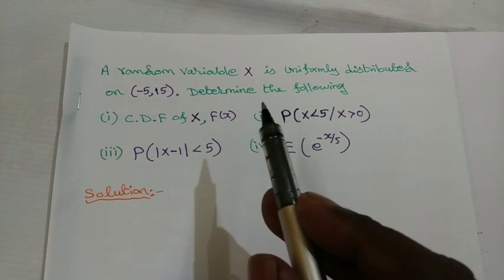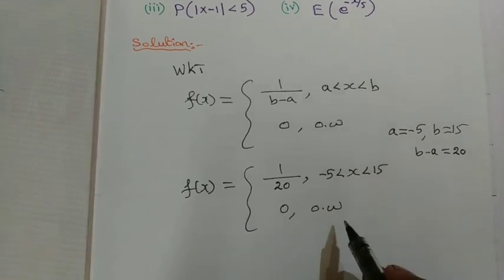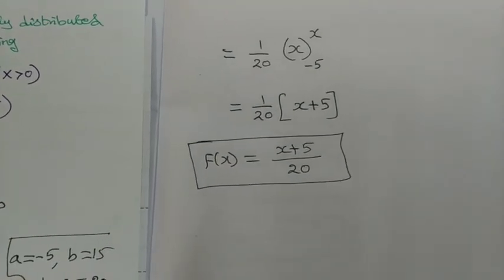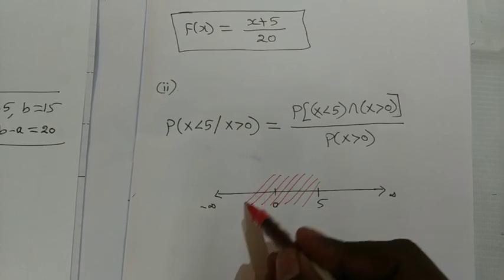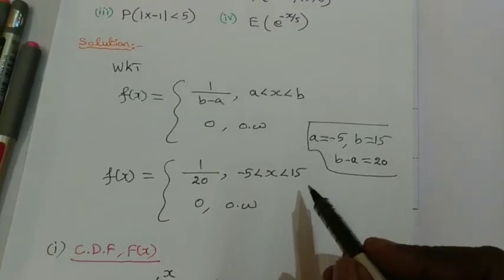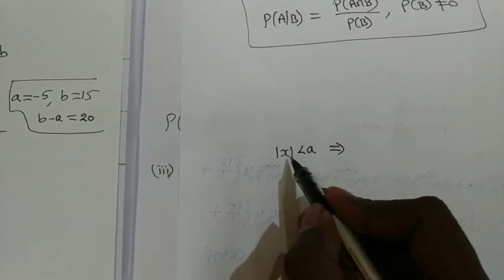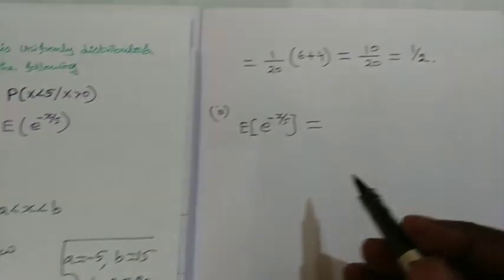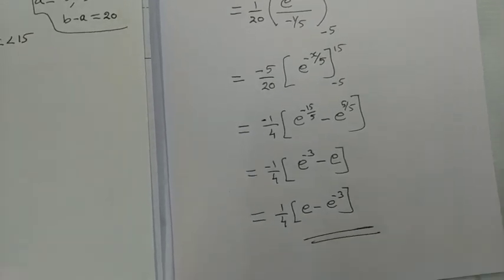Probability - Uniform Distribution - Problem 1